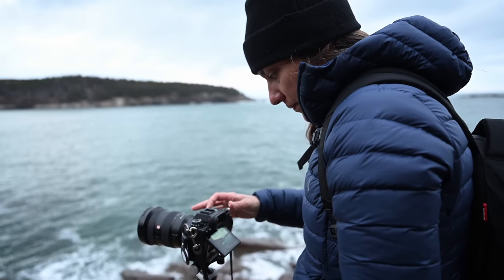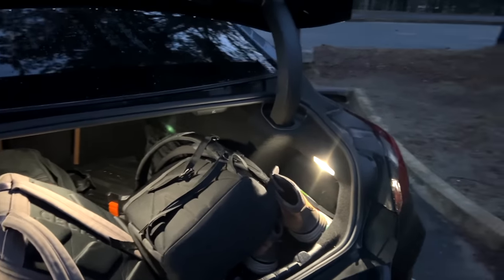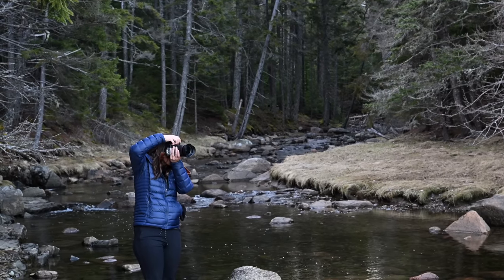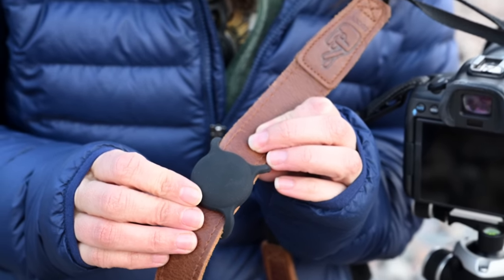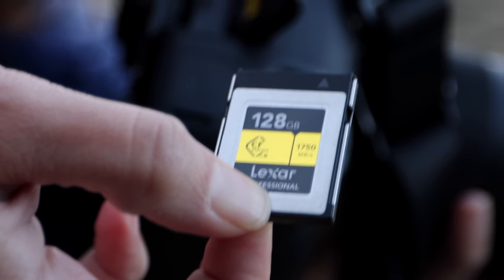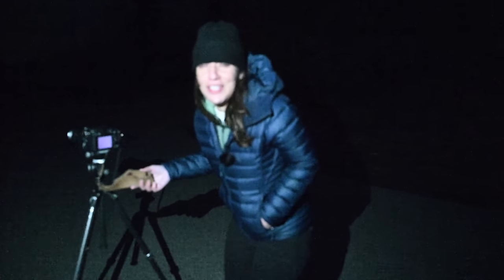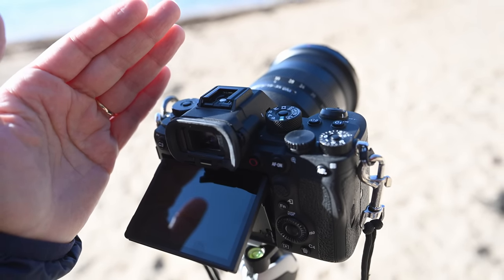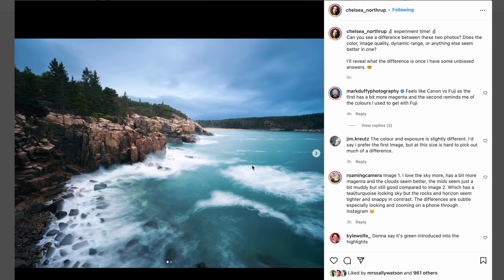Nikon Z9 vs Sony a1 / Canon R5: Landscapes & Travel Camera Review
The canon R5, Sony a1, and Nikon Z9 are all great cameras, but which one has the best features and usability for landscape and travel photography?
Chelsea and Tony Northrup take the three cameras on the road and travel to Maine’s Acadia national park to test each camera's features, usability, portability, useful features, and more.

KEH has the R5 and A1 for less!
Save on the Sony A1 ($6,199 VS $6,498)